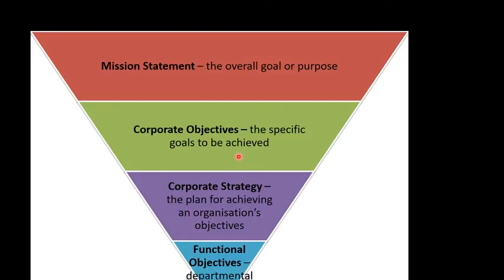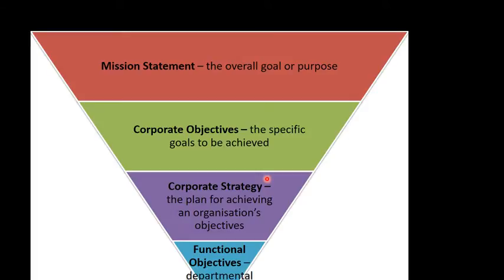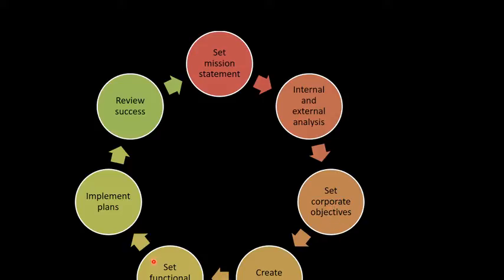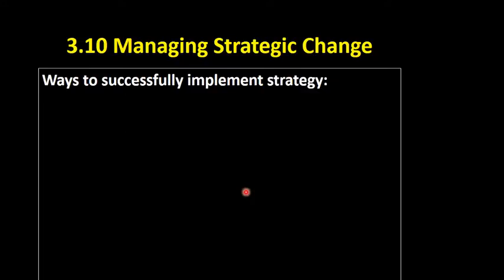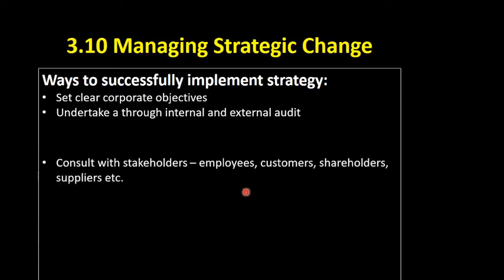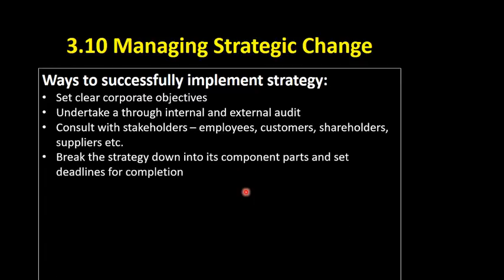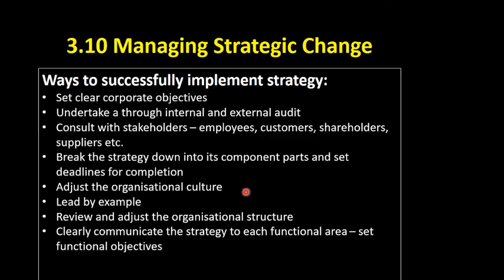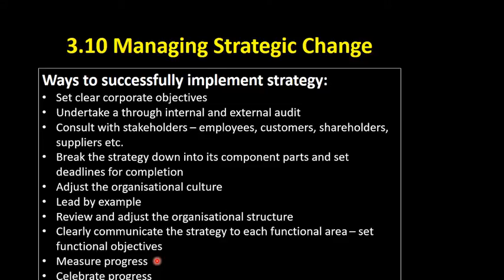3.10 13 Implementing Strategy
This video looks at the ways in which strategy can be successfully implemented.